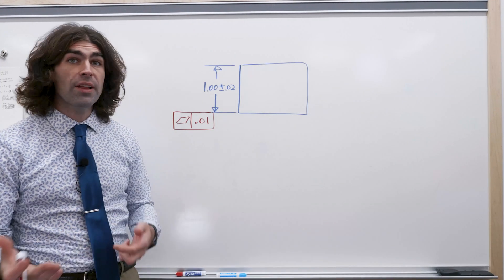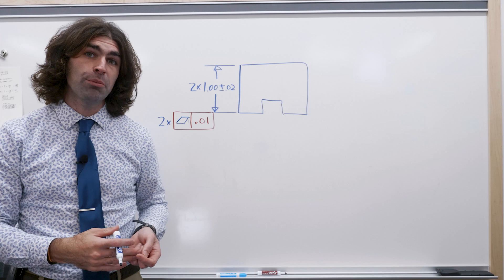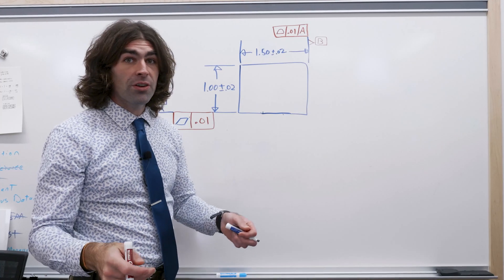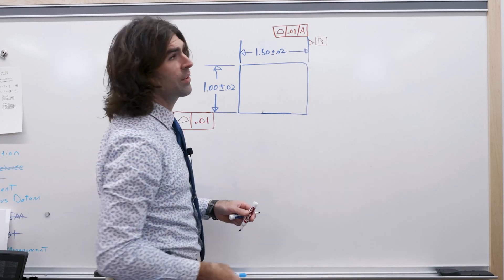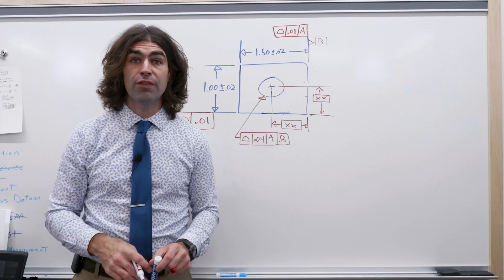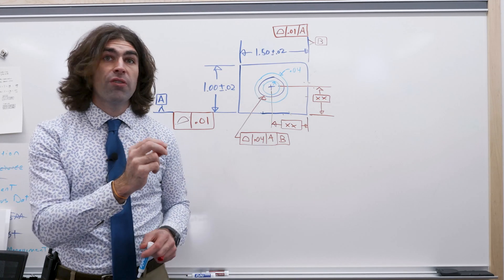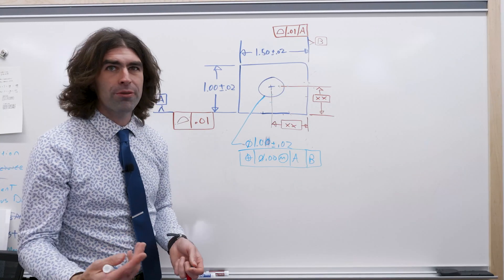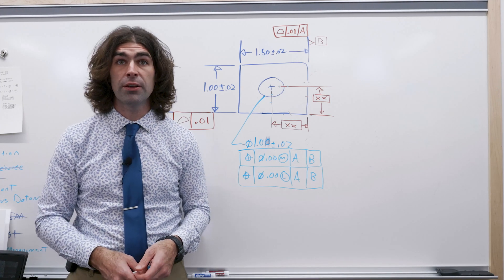GD&T: Profile Possibilities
I discuss some uses of “Profile” tolerances.